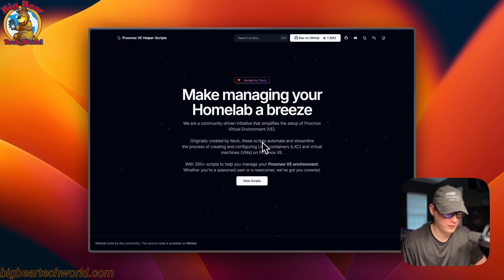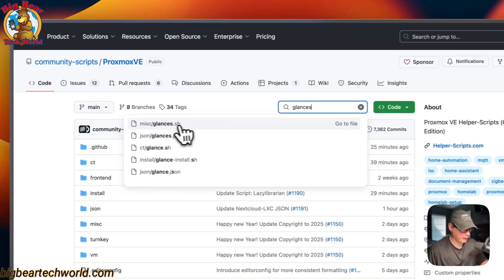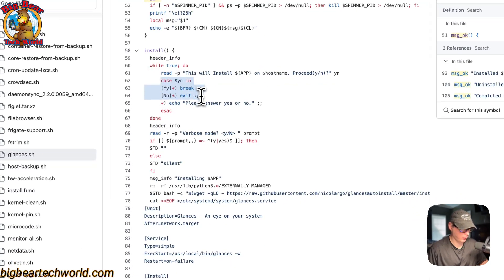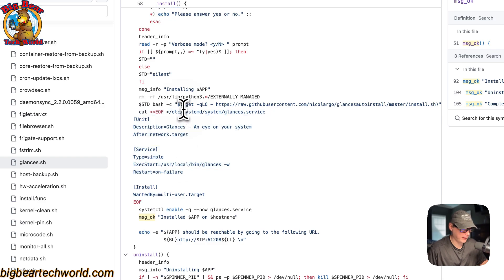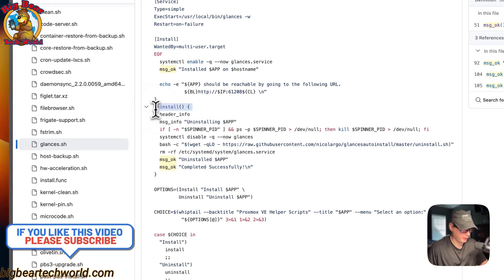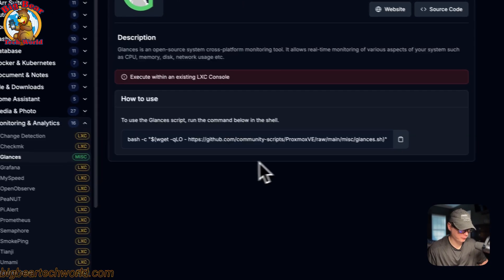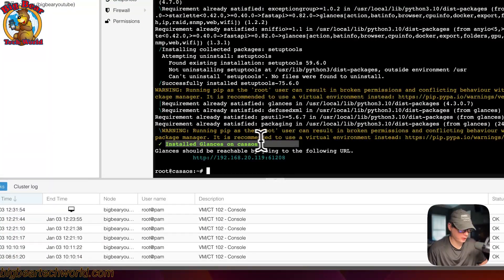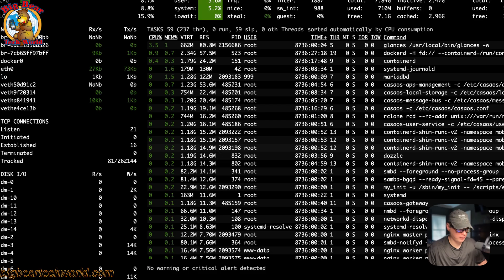🔥 Install Glances on Proxmox LXC: Ultimate System Monitoring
Learn how to supercharge your Proxmox LXC containers with Glances - the powerful system monitoring tool that gives you real-time insights into your server's performance. Perfect for both beginners and advanced users, this step-by-step guide will help you set up comprehensive system monitoring in minutes.

📚 TIMESTAMPS:

00:00 Intro
00:43 About
01:36 Explain Script
05:41 Copy Script
06:00 Run Script
07:05 Show UI
07:55 Uninstall
08:49 Show UI After Uninstall
09:06 Outro